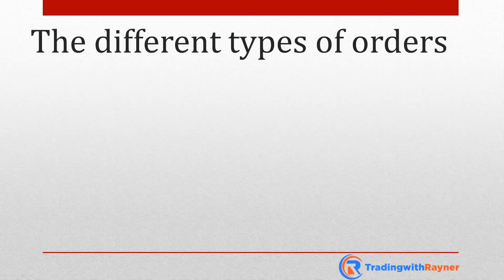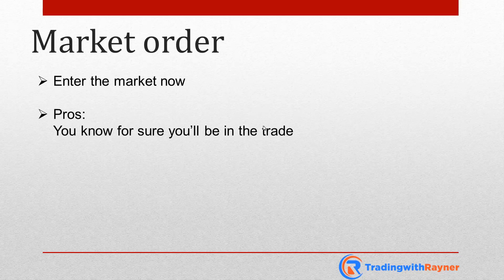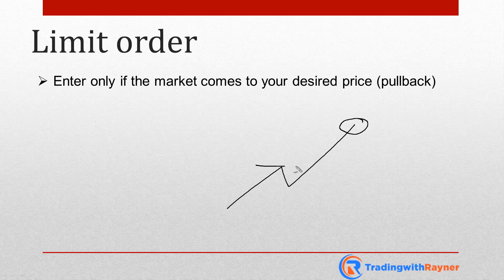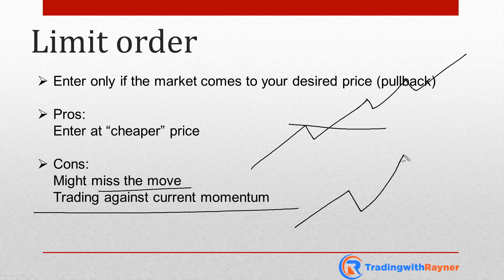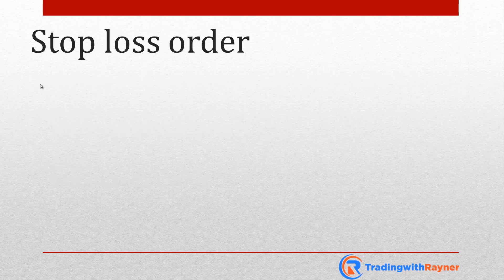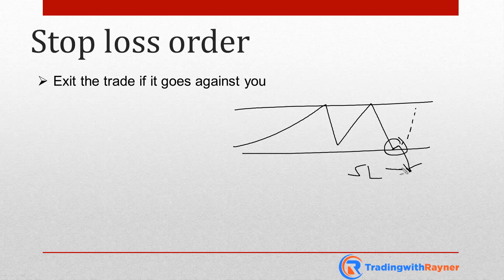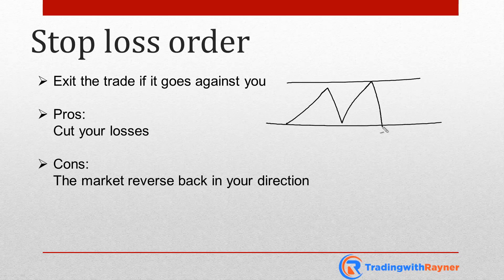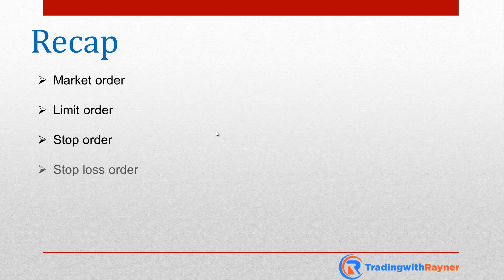Forex Trading for Beginners #6: The Different Types of Forex Orders by Rayner Teo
Welcome to video #6 of Forex Trading for Beginners — the different types of Forex orders.

This is a free (step by step) trading course that teaches you the essentials of Forex trading — especially for those who have little to no trading experience.

Forex Trading for Beginners contains 12 videos and by the end of it, you’ll learn how the Forex market works so you can trade it with confidence.

Now…

In this 6th video, you’ll learn the different types of Forex orders like:

•What is a market order
•When is a limit order
•What is a stop order
•What is a stop loss order
•The pros and cons of the different types of Forex orders
•How to use the different types of Forex orders correctly

Then go watch this video right now.

If you want more actionable trading tips and strategies, go